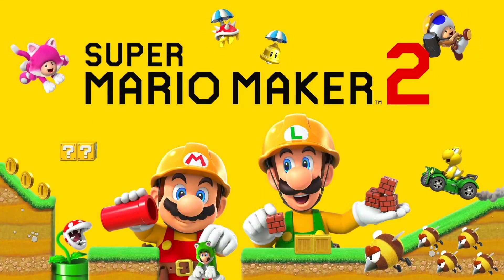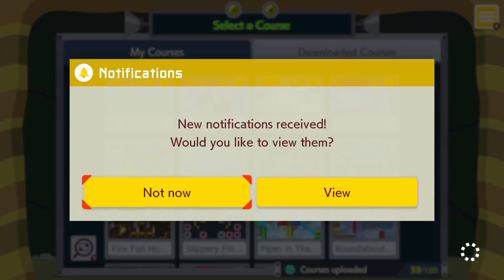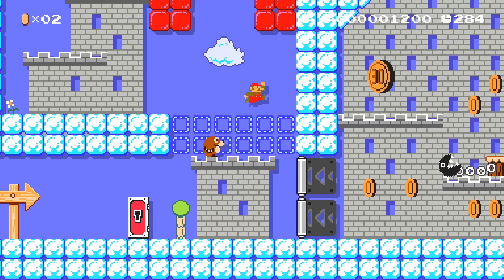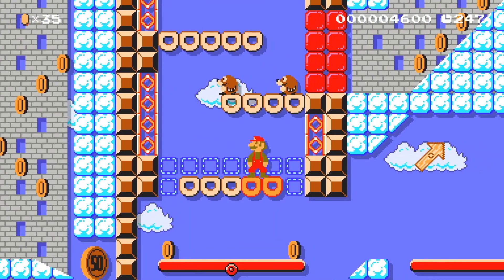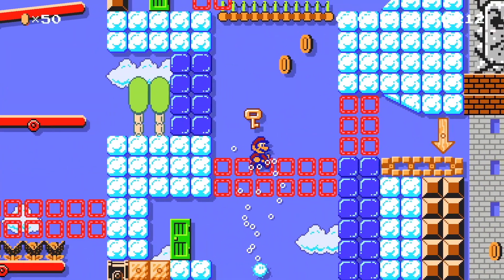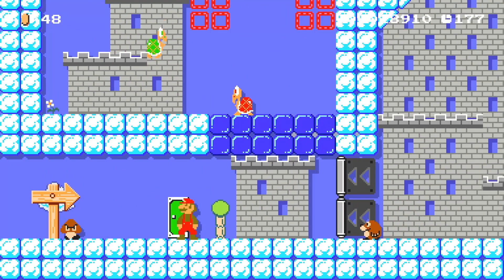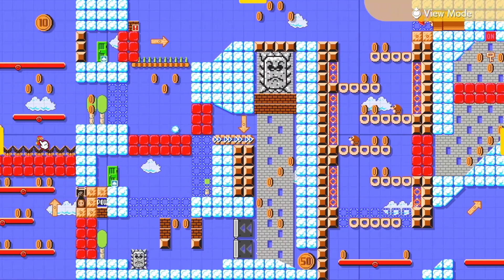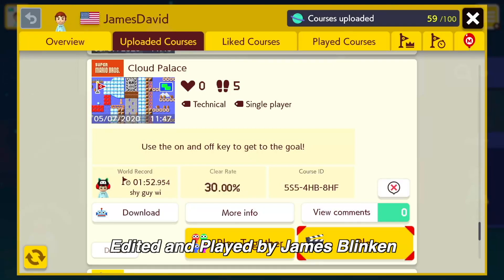Cloud Palace | MY Super Mario Maker #1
Welcome to a mini summer series (which will be updated once weekly, except for the week of the 4th of July) in which I play/share my Mario Maker creations... this first one is inspired by the level design in Wario Land: Shake-It!

**Check the Community Tab for Updates!!**
Check us out on 720 Studios for Series, Shorts, and More!